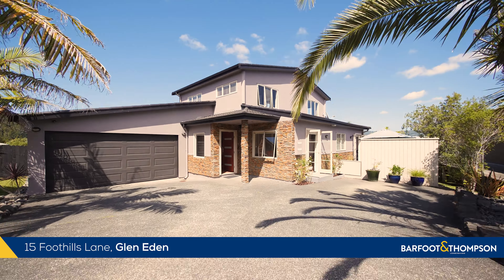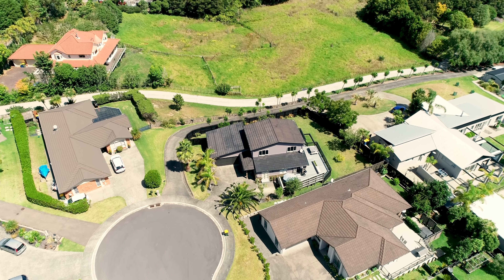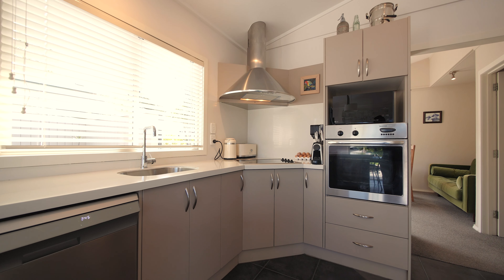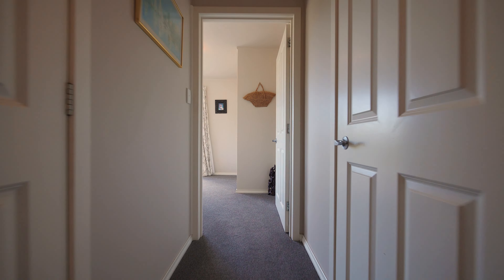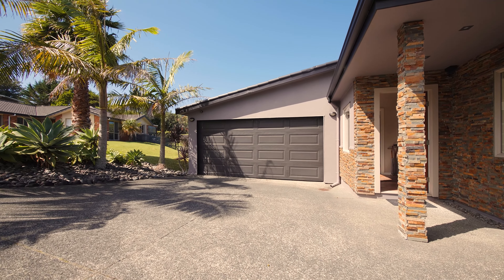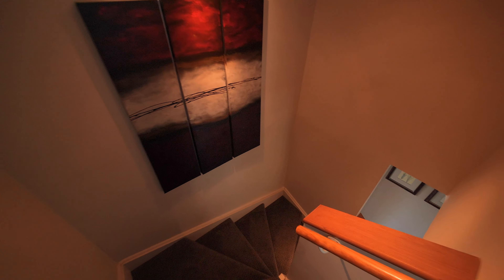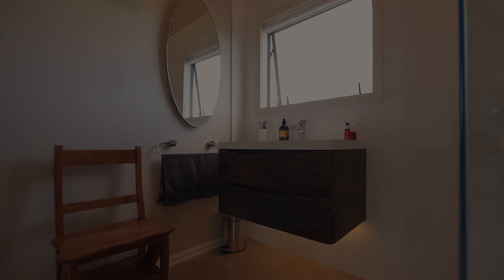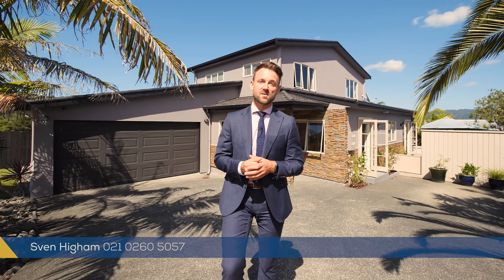SOLD - 15 Foothills Lane, Glen Eden - Sven Higham and Glenn Higham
Executive Family Living on the Titirangi/Oratia Border

Picture yourself turning into Foothills Lane admiring the wide panoramas of the Waitakere Ranges and instantly feeling the weight of the world lifting as you arrive home to this stunning enclave ...